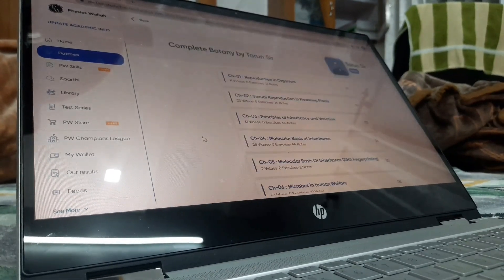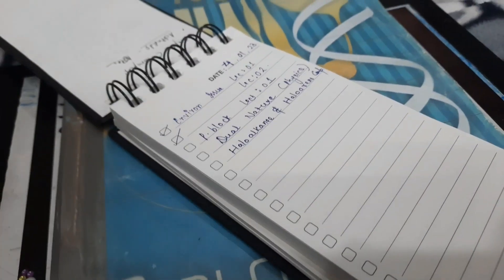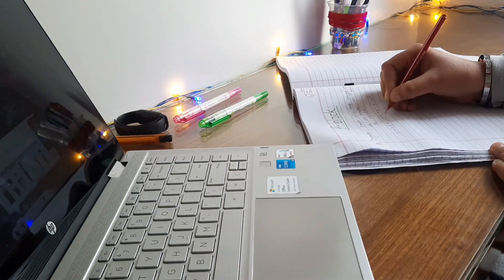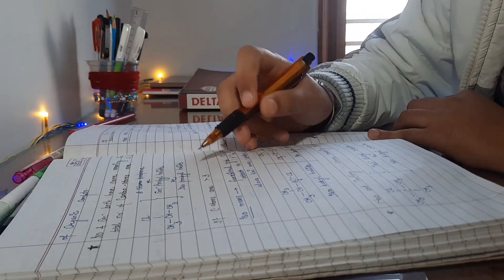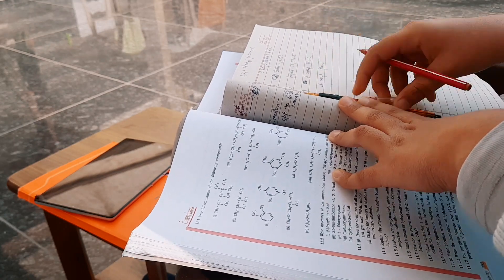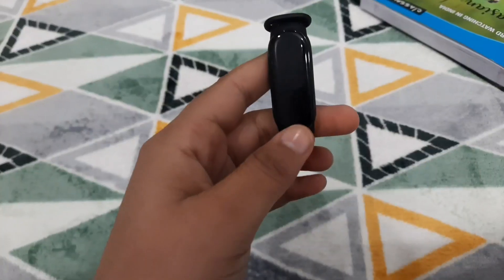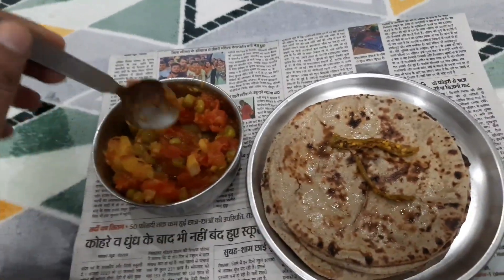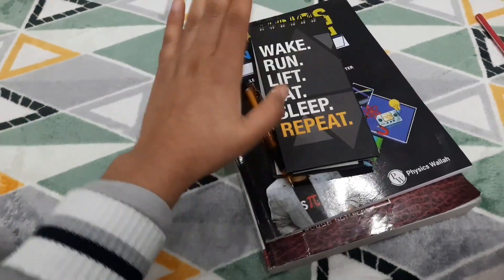Day in life of neet aspirant| 5 AM STUDY VLOG| new year hectic routine| Diksha Balhara:)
Samsung a50s
Study table

Oswal Neet Mock test book
Oswal CBSE sample paper

Best books for neet preparation